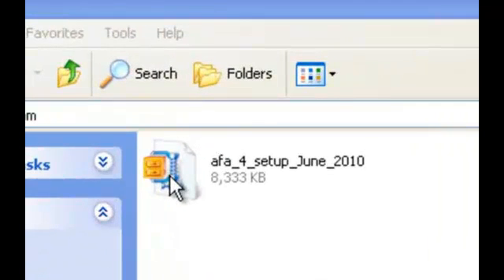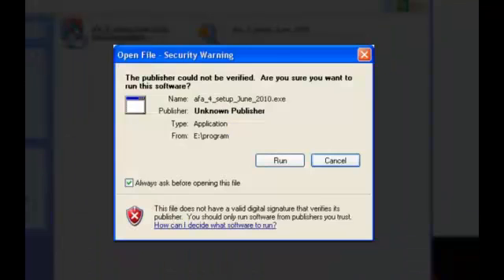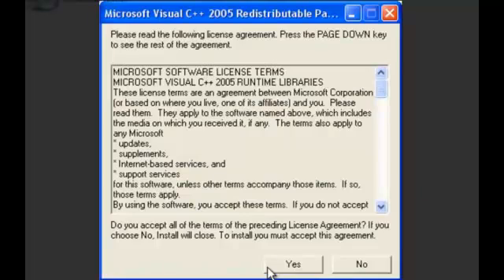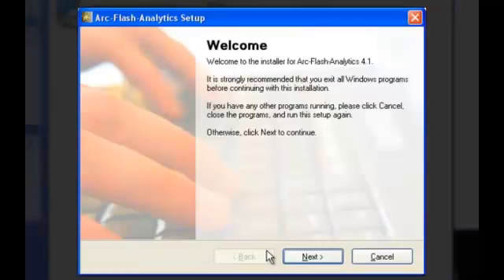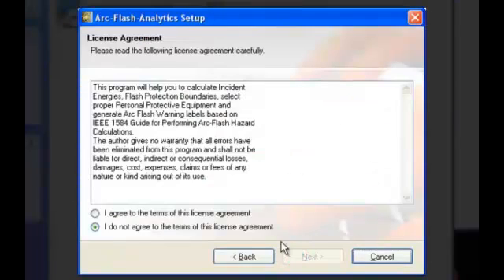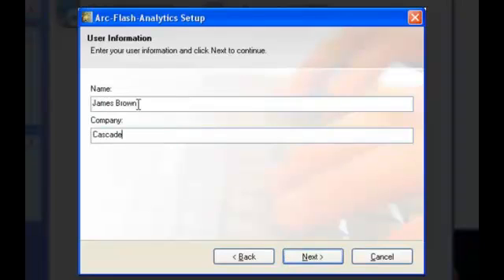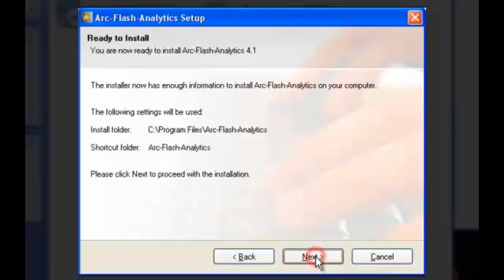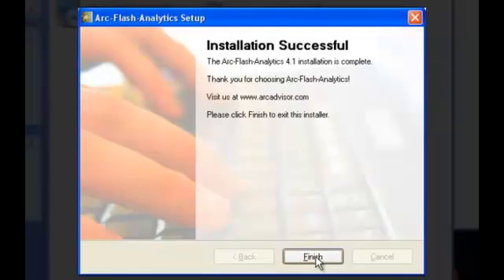Electric Arc Flash Analysis Software Installation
Step by step tutorial explaining how to install Arc Flash Analytic 4.1 software program for performing arc flash hazard analysis and creating arc flash warning labels